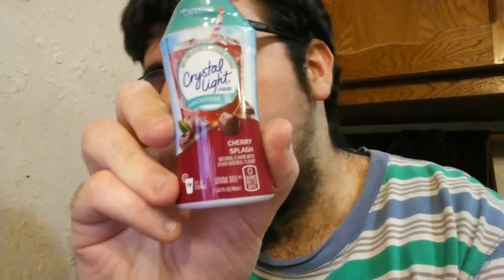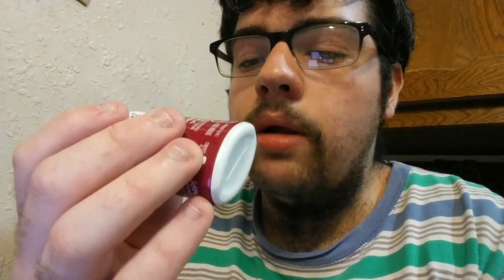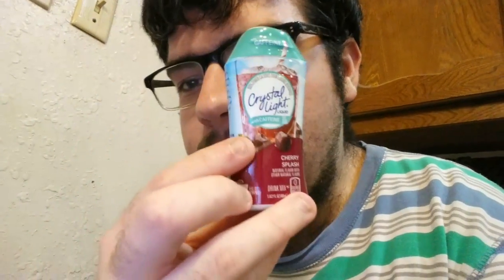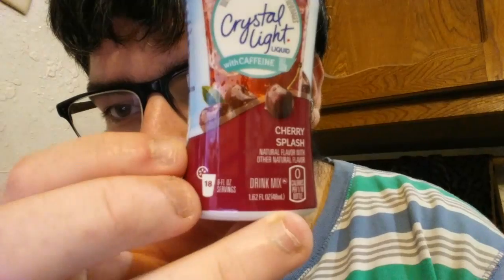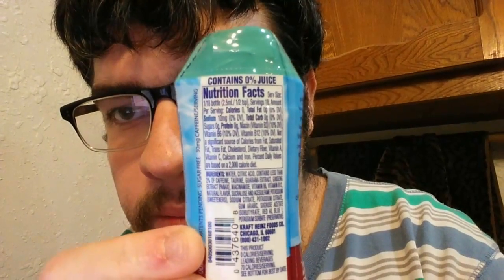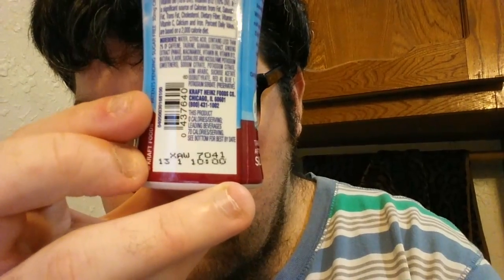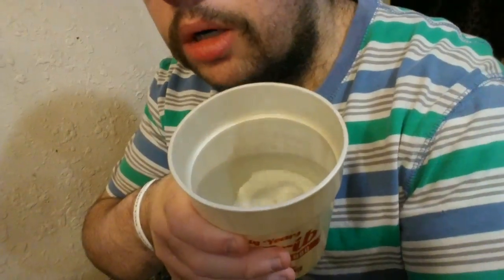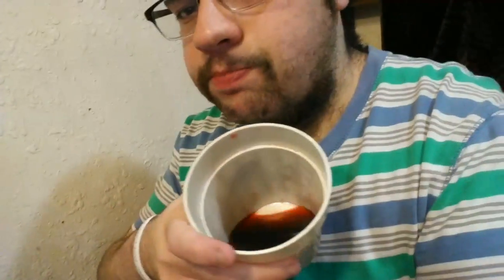Deadcarpet Energy Drink Reviews - Cherry Splash Crystal Light Liquid With Caffeine Drink Enhancer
I review the Cherry Splash Crystal Light Liquid With Caffeine drink enhancer. This is my 835th energy drink review video.